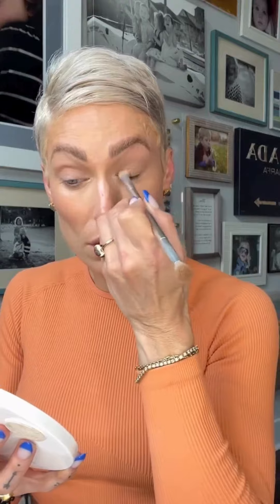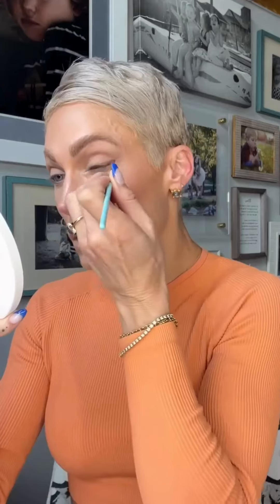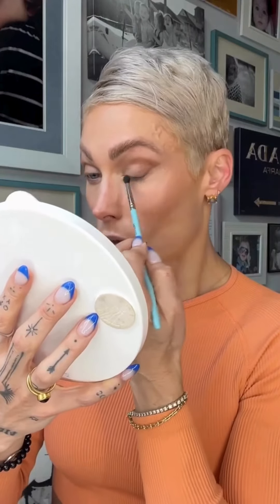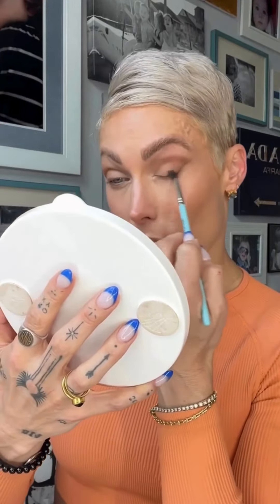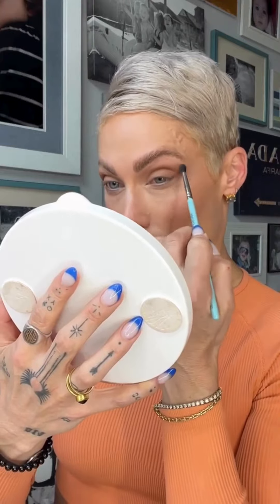Get Ready with Me!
Let’s get ready!

To work with me directly...

or comment 📲 GLOW ✨for your FREE custom shade match with this incredible one compact makeup system!

🛒 To shop everything in this post click the 🔗 in bio that says “SHOP MY POSTS” 🛍️

All colors listed are @seintofficial unless tagged otherwise

1️⃣ Prep
📲Comment “RITUAL” for my all-new Korean Skincare that has me totally shook with the level of changes happening to my 46 year old face. 🤯

2️⃣ Brows
Brow Freeze - @anastasiabeverlyhills
Pencil - Endless Caco @makeupforever

3️⃣ Face
Highlights - Amber / Sandy
Bronzer - Bella
Contour - Olive
Cheeks - Frenchie
Illuminator - Photoshop

4️⃣ Lips
Liner - Nude Truffle @nyxcosmetics
Lips - Royal

5️⃣ Eyes
Chai / Filly / Cupcake
Liner - Whatever Black @makeupforever
Mascara - Refillable Black Lengthening @soshebeauty

6️⃣ Set
Setting Spray
Setting Powder @lauramercier Talc Free